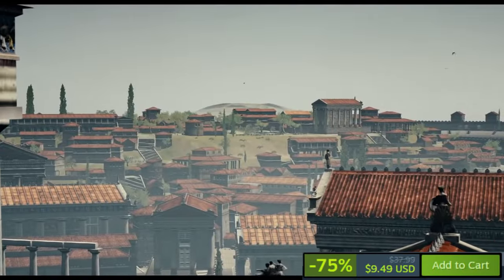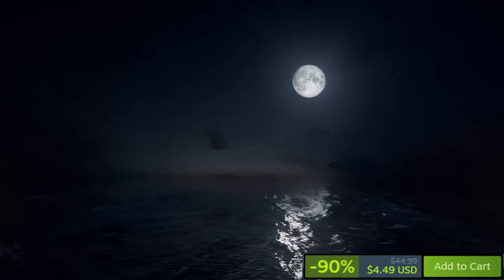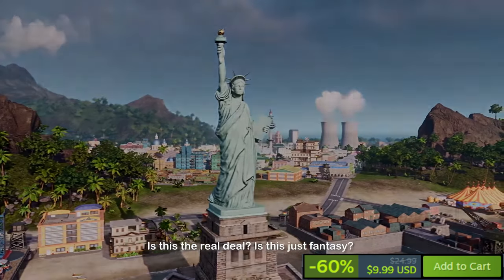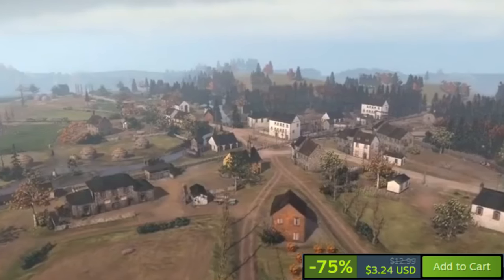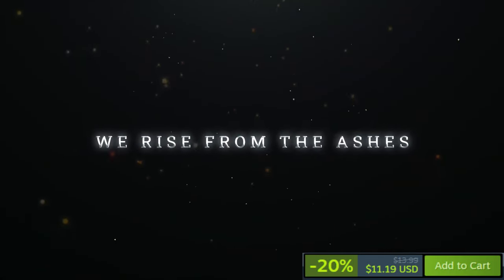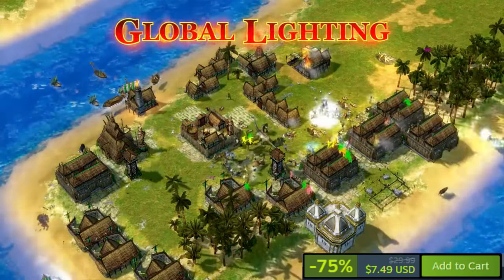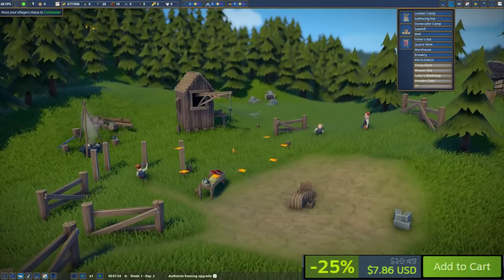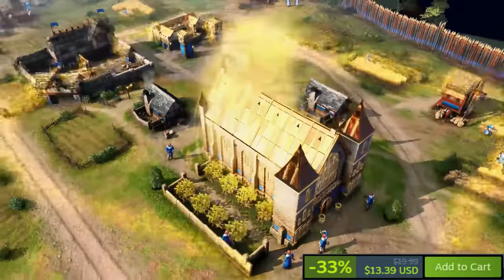14 Best Strategy Games on Steam Spring Sale | That You Must-Play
14 Best Strategy Games on Steam Spring Sale | That You Must-Play

In this video, I’m going to focus on the strategy genre, which is one of my favorites. Strategy games can be divided into subgenres, such as real-time strategy, turn-based strategy, grand strategy, and simulation. There are many great strategy games that you can play during Steam spring sale.

0:00 Intro
0:50 Call of Arms-Gates of Hell Ostfront
1:42 Total War:ROME II-Emperor Edition
3:06 Farthest Frontier
4:11 Sid Meier's Civilization VI
5:24 Tropico 6
6:50 Northgard
8:04 Company of Heroes 2
9:22 New Cycle
10:14 Ultimate Epic Battle Simulator 2
11:38 Age of Mythology:Extended Edition
12:31 Surviving Mars
13:29 Foundation
14:10 War on the Sea
15:01 Age of Empires 4

So, these are the best strategy games that you can play during Steam spring sale.